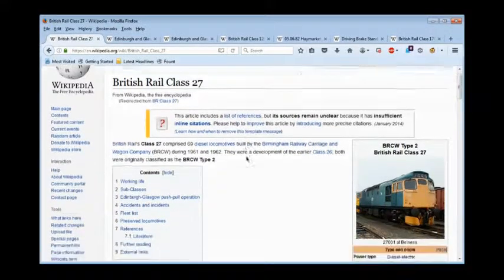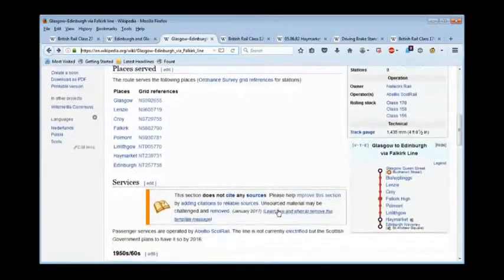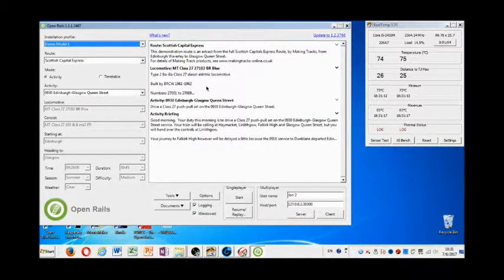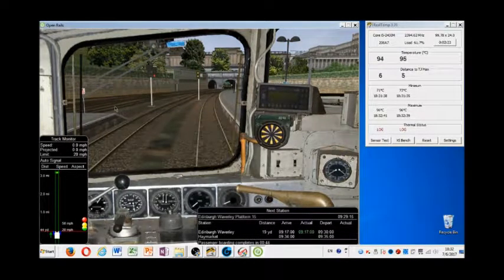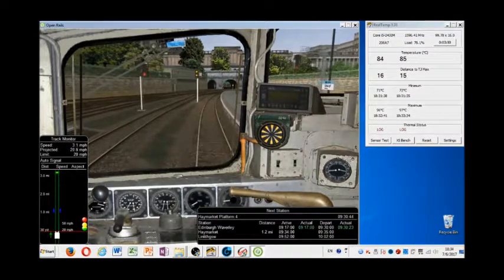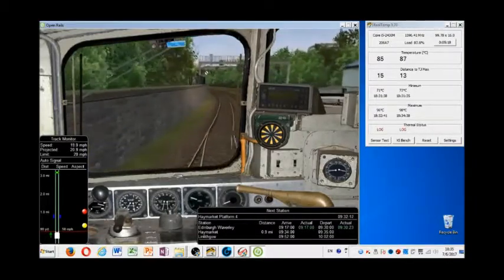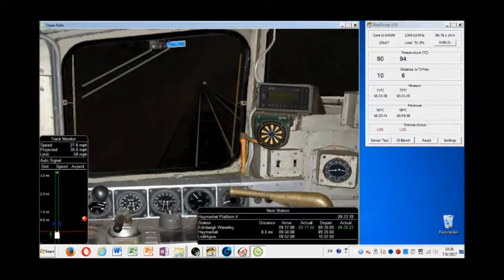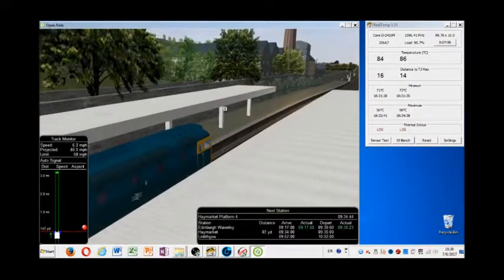OpenRails Playthrough, Part 1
Here I make a second attempt at a playthrough of OpenRails, driving the Demo Route from Edinburgh to Haymarket.  Subsequent videos will continue the trip to Linlithgow, although as I will show, my computer still runs very hot, and so my original concerns still stand.